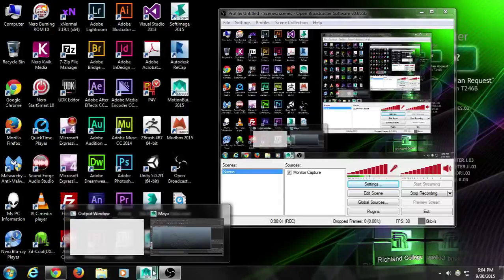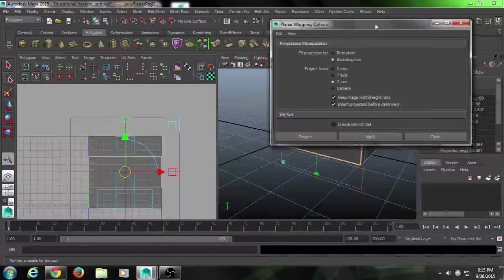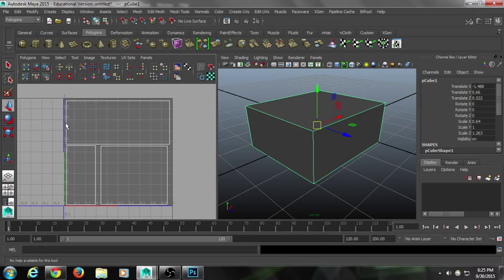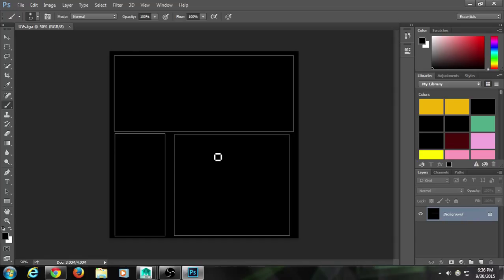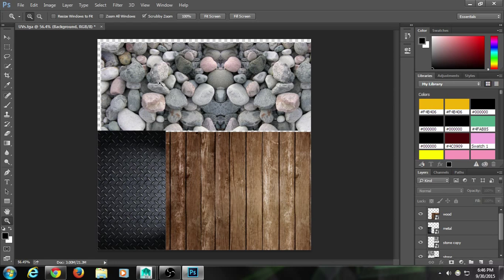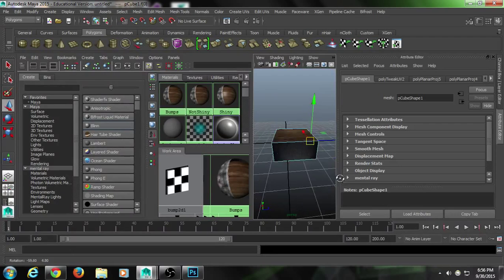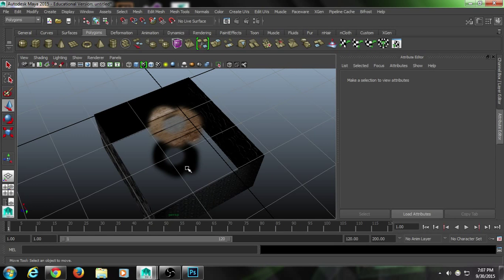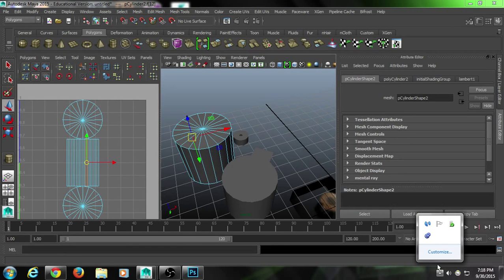Intro to Game Texturing Lecture (Wed)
In this video we discuss the Texturing aspect of maya.